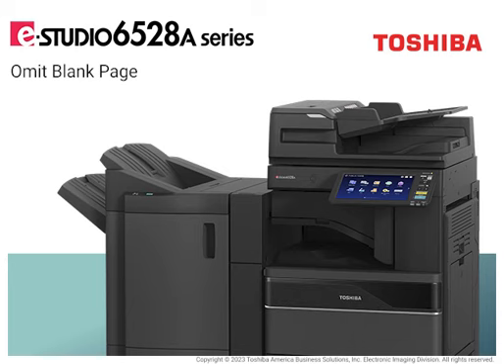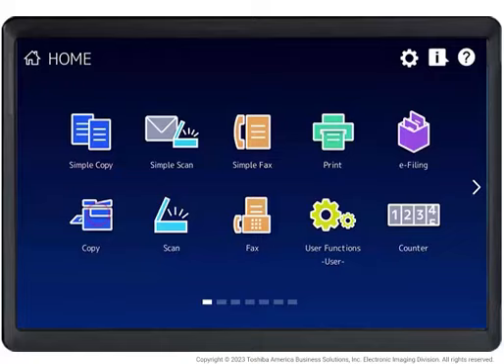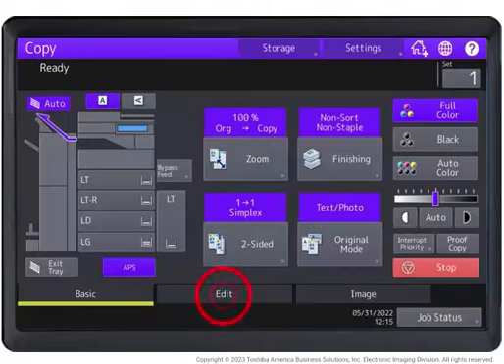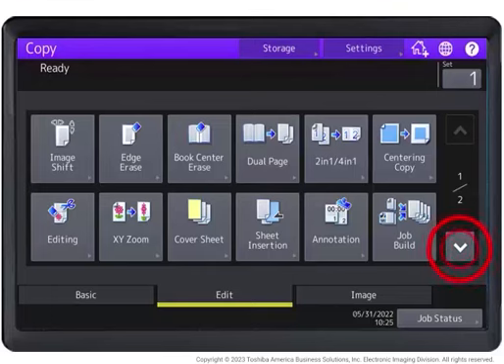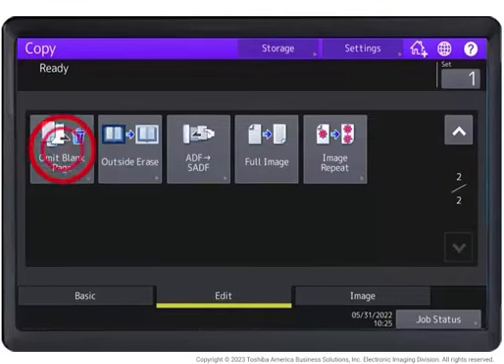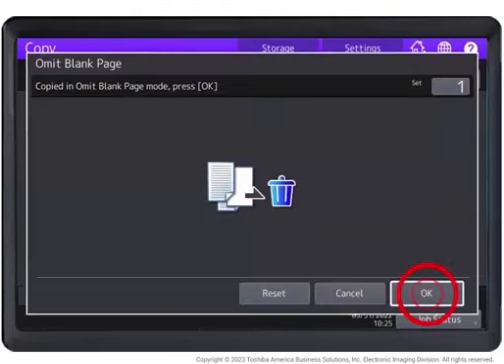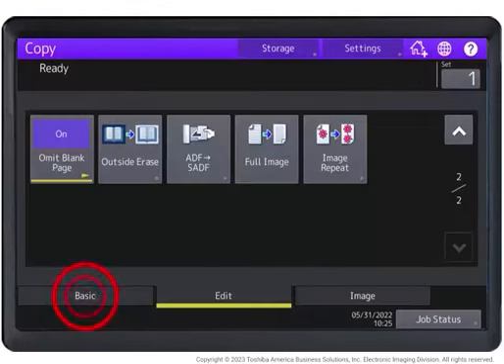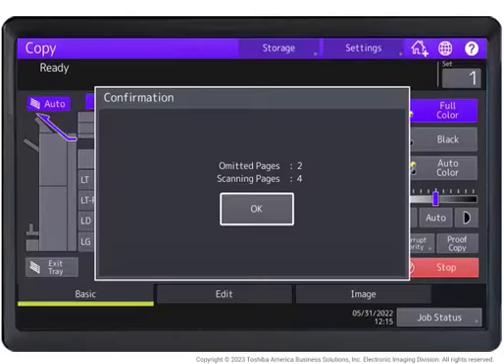9. Omit Blank Page